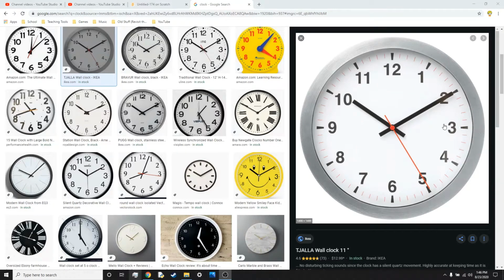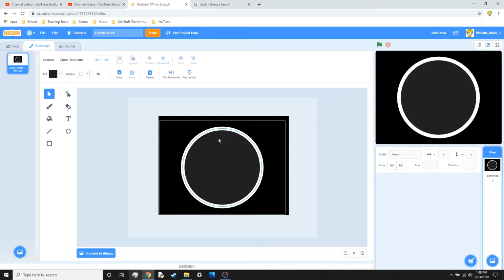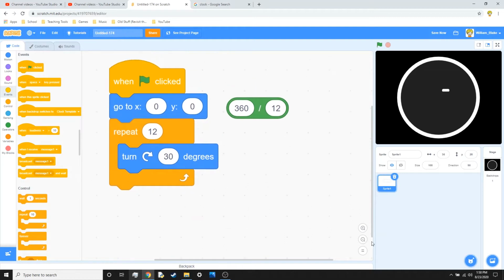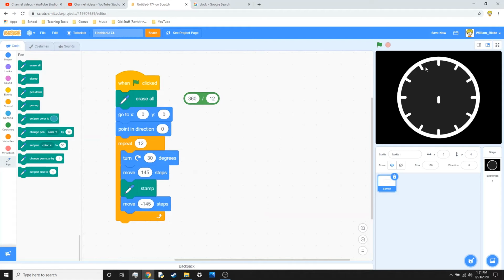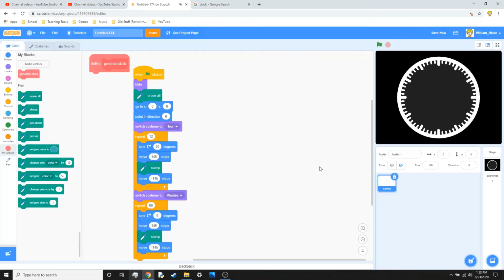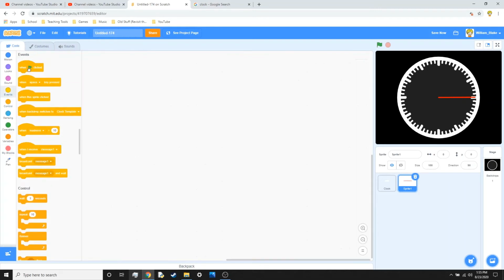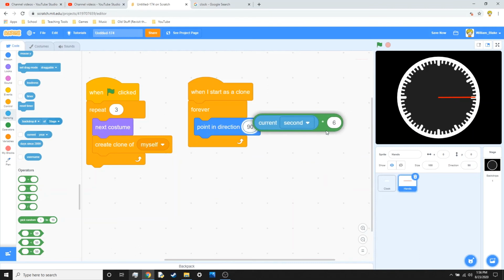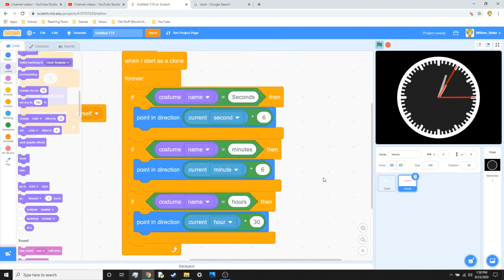Scratch Tutorials: Working Clock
Ever want to make a clock in scratch? Now you can!

Key info you'll need before trying on your own is the "current year" block in scratch, which tells us the real world time!

Scratch is a wonderfully simple tool that kids can use to get into coding! Unlike most programming languages, Scratch does not require much computer skills, and uses an easy to understand drag & drop system.